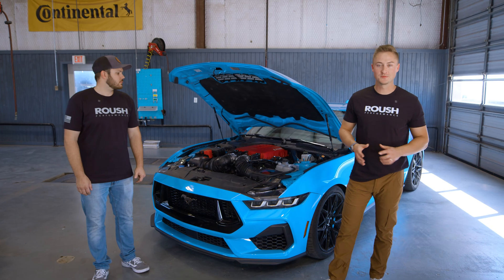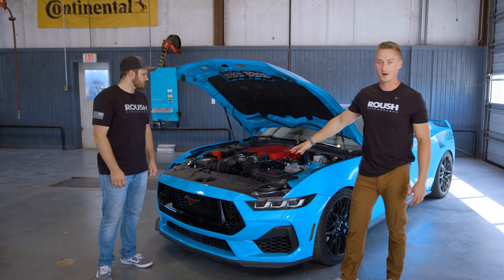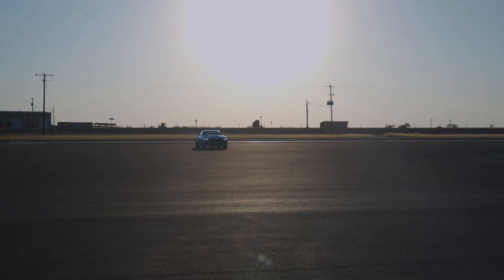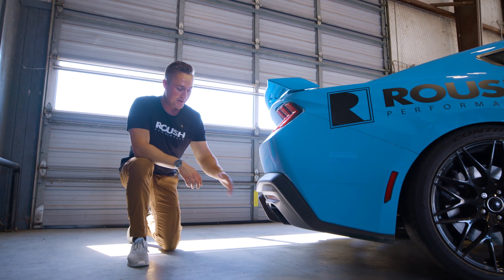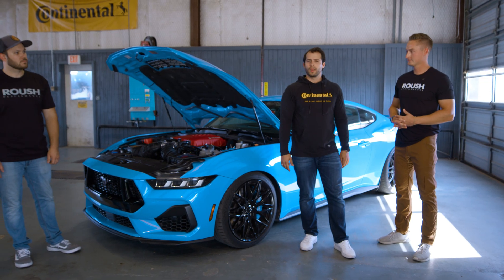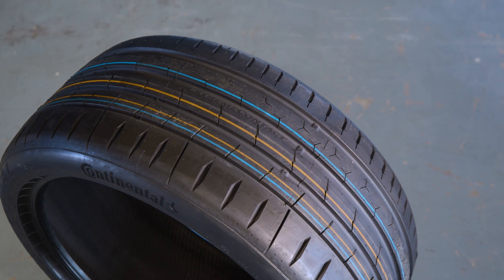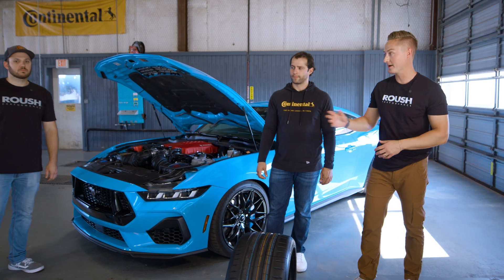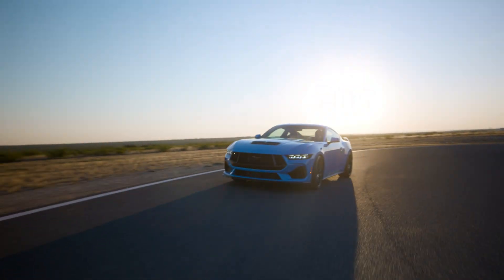Maxing Out Your Mustang's Performance | Roush Performance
Today we're talking max performance for your S650 Mustang 🔥 Our engineering team breaks down our 2024 Mustang Supercharger, air system, performance exhaust and much more as we track test this 2024 Mustang.

In this video, we take a deep dive with our engineering team into our 2024 Roush Engineering Mustang. From our Phase 2 Supercharger to high-performance Continental tires, we're out putting this Mustang through its paces at the Continental Proving Grounds in Texas.

00:00 Overview
00:56 2024 Roush Mustang Phase 2 Supercharger
01:29 2024 Roush Mustang Air Intake System
01:56 2024 Roush Mustang Active Exhaust System
02:24 Continental Extreme Contact Sport 02 Tires
03:42 2024 Roush Mustang Suspension Kits
04:13 Outro